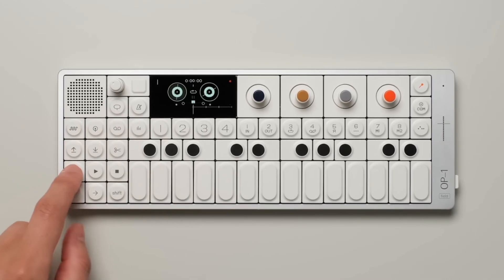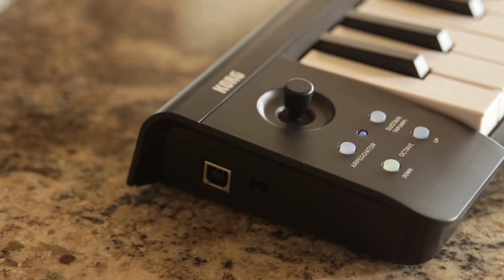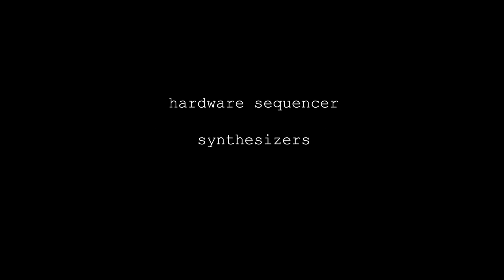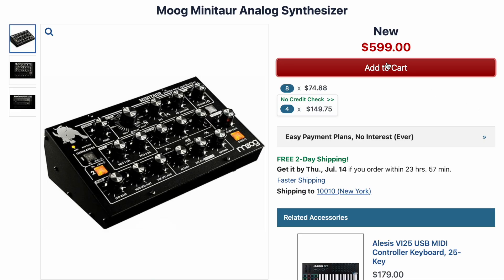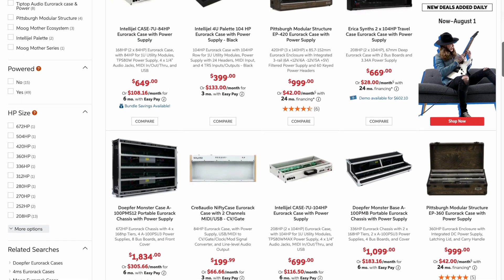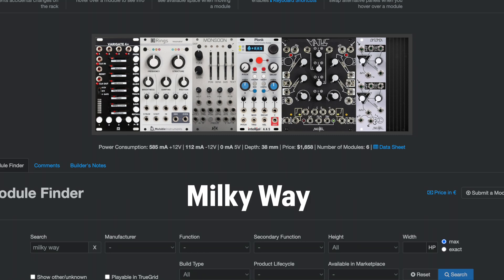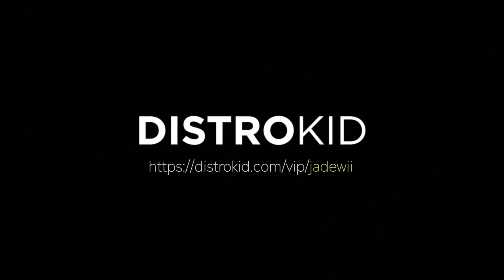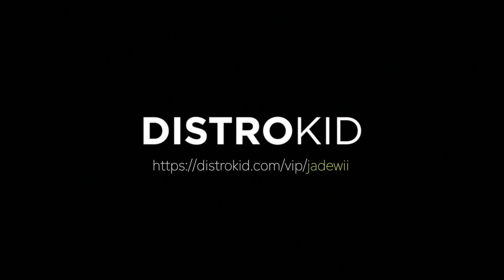Synth Setup Ideas to Consider Before Dropping 2K on an OP-1 Field